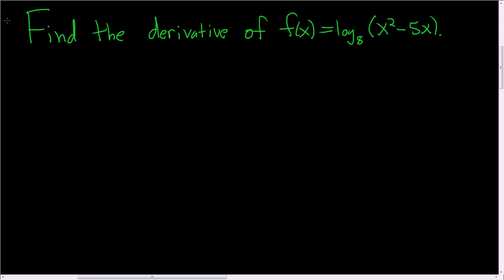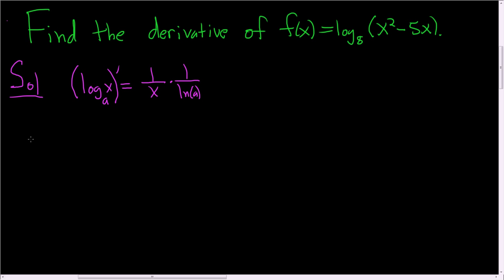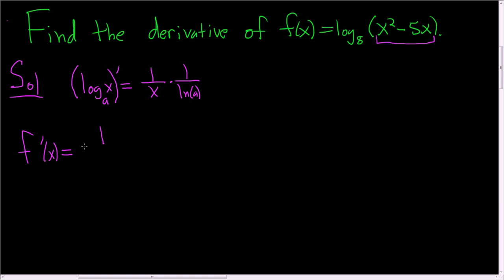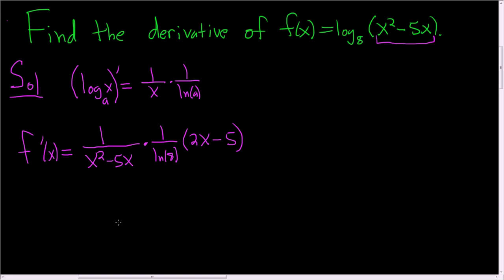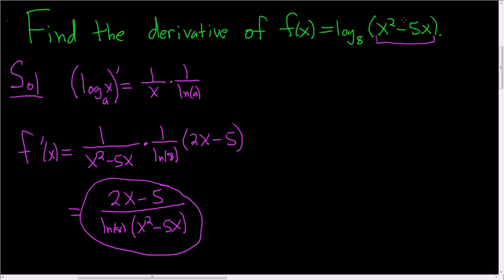Derivative of f(x) = log_8(x^2 - 5x) using the chain rule